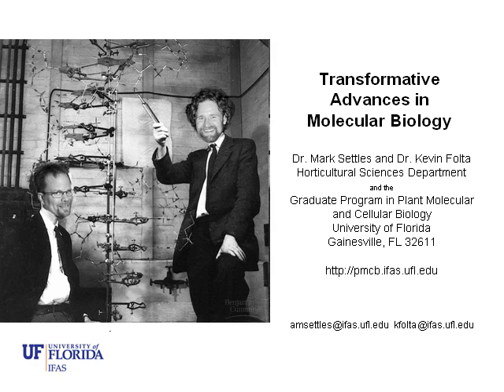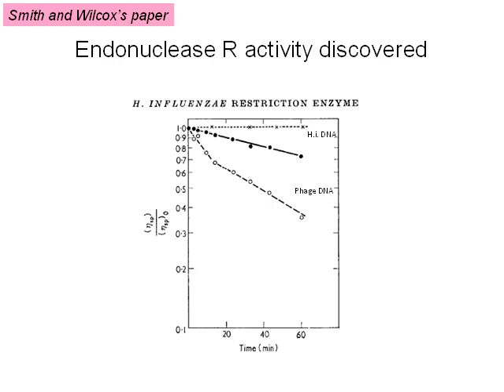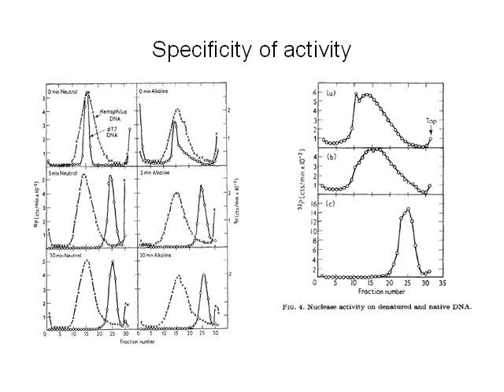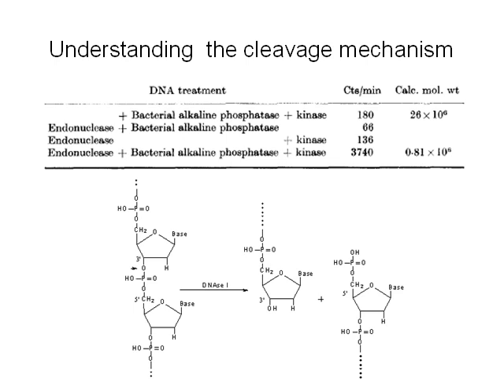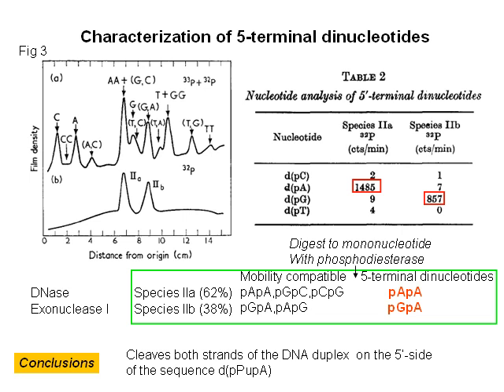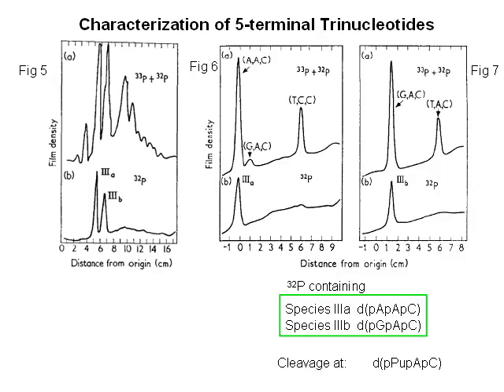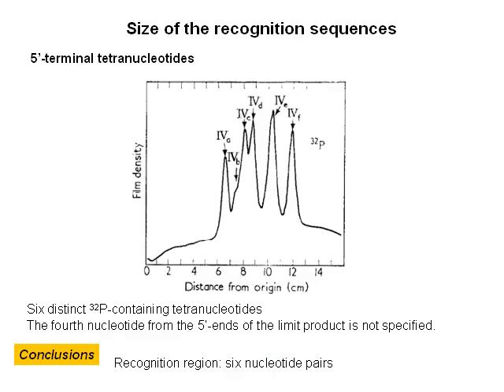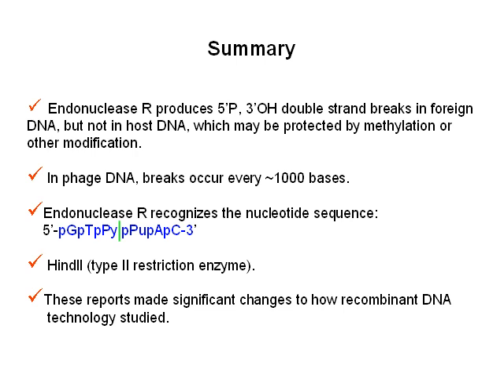Discovery of Restriction Endonucleases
Greg Maloney and Hiyan Jia present the foundational research that characterized restriction enzymes, the proteins that made recombinant DNA technology possible.  Of particular note are the clever techniques used by the authors to define the cleavage mechanisms and sequences. This presentation is the YouTube component of a graduate journal colloquium in Transformative Advances in Molecular Biology at the University of Florida. The course is part of the Horticultural Sciences Department and the Graduate Program in Plant Molecular and Cellular Biology and was led by Dr. Mark Settles and Dr. Kevin Folta.